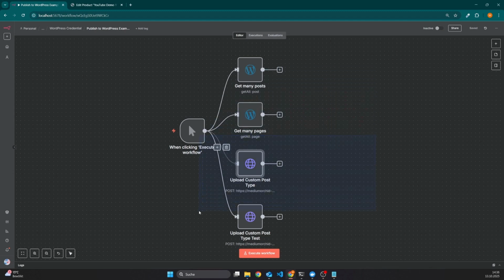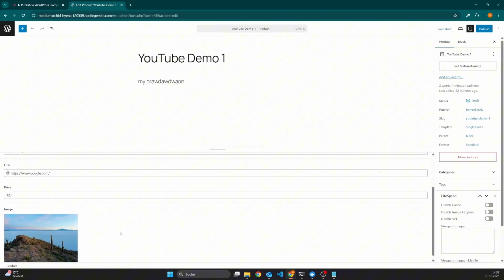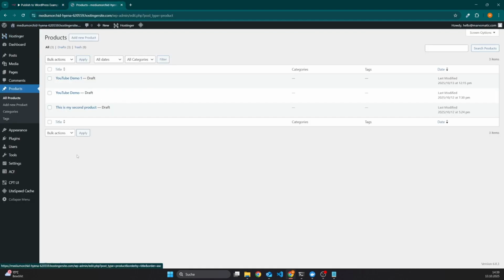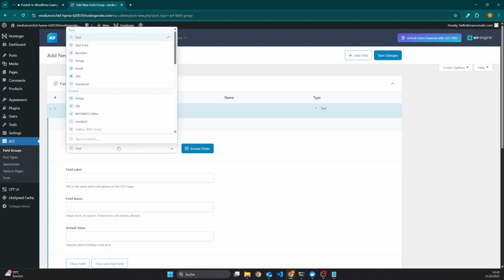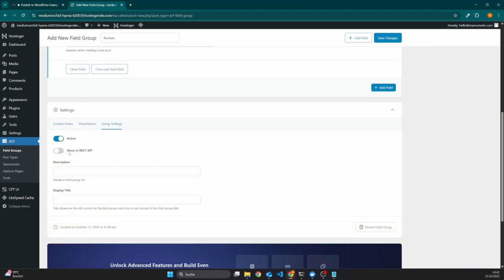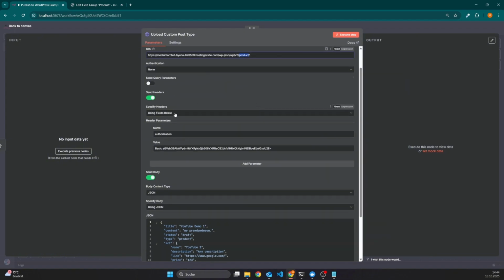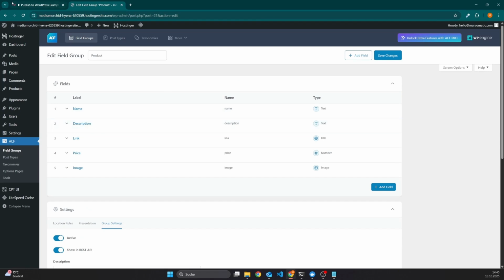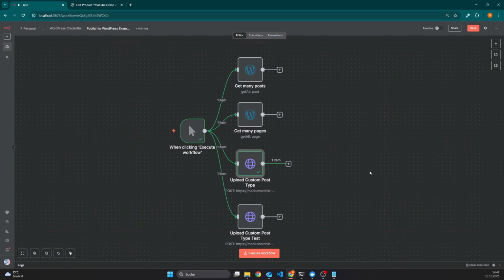Dominate Local SEO: Auto-Create Custom Post Types with n8n